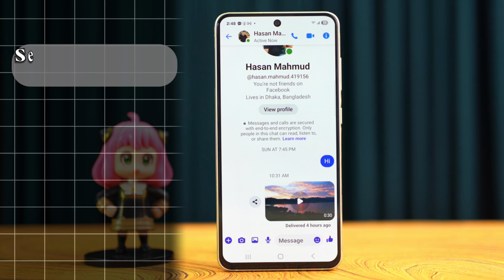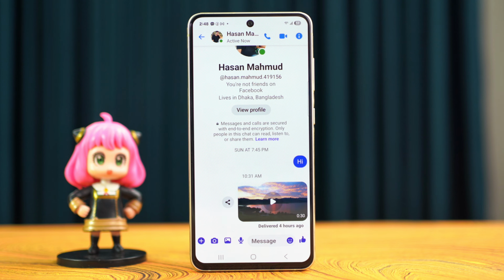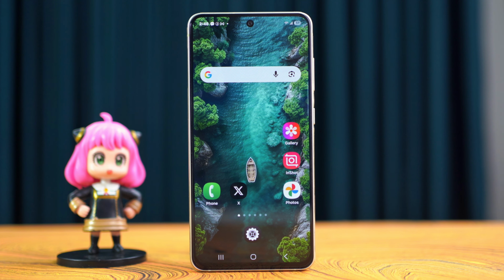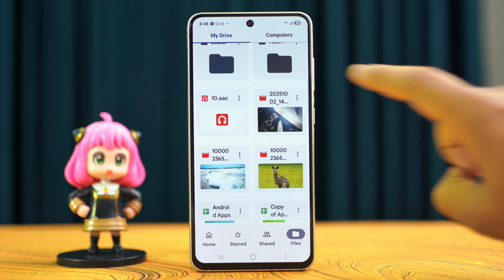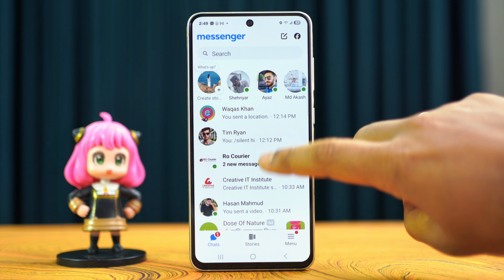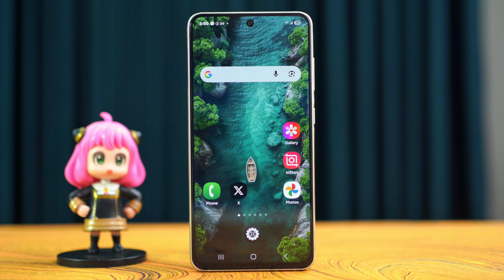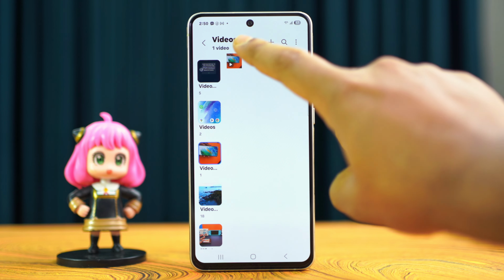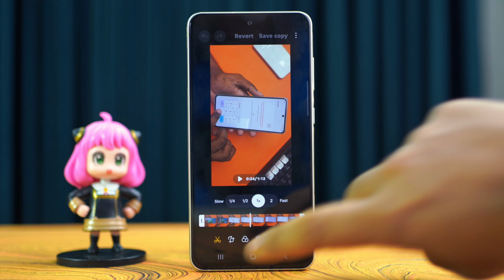How to Send Long Videos on Messenger 2025 | Share Large Files Easily on Android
Want to send long videos on Messenger from your Android phone without limits? In this video, I’ll show you how to send large videos on Messenger in 2025 — step by step! If you’ve ever faced the “file too large” error, don’t worry. You’ll learn how to compress videos for Messenger, share long videos on Facebook Messenger, and even send videos more than 25MB easily. This simple method works on all Android devices and helps you share big videos on Messenger without losing quality.

By the end of this video, you’ll know exactly how to send long videos on Messenger, how to send big videos on Messenger without limit, and how to fix Messenger large file share issues on Android. It’s quick, free, and 100% working in 2025!

Watch till the end and start sharing your favorite long videos on Facebook Messenger today!